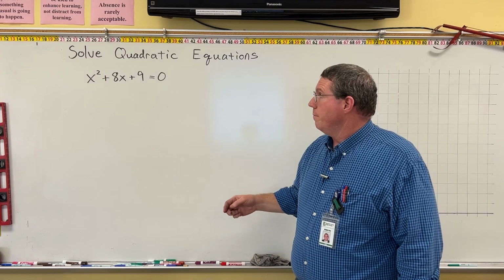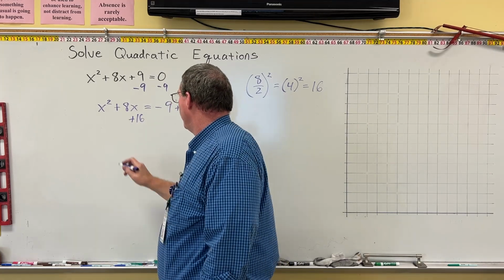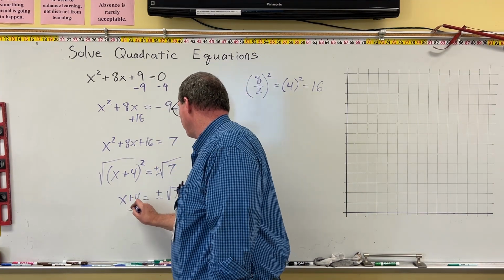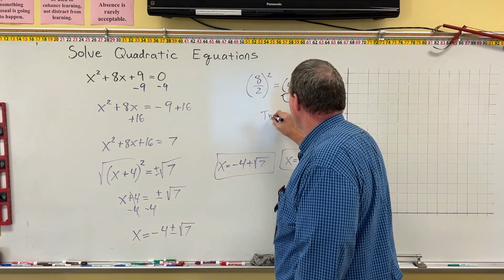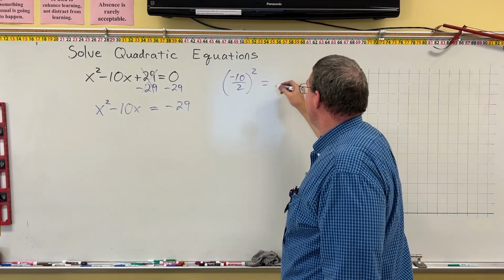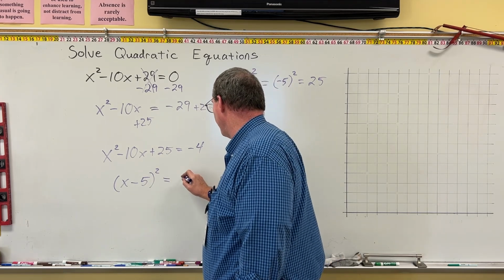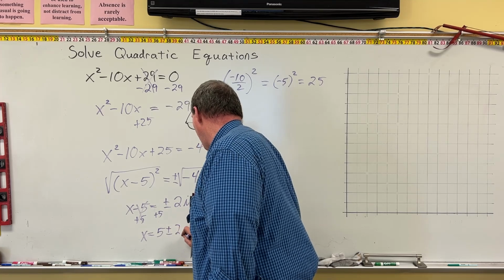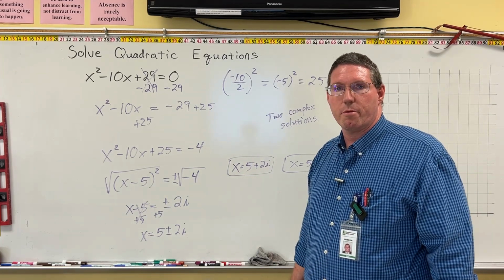College Algebra - Completing the Square - Two More Examples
Professor Ryan does two more examples of Completing the Square.